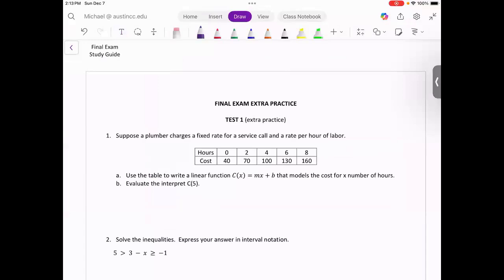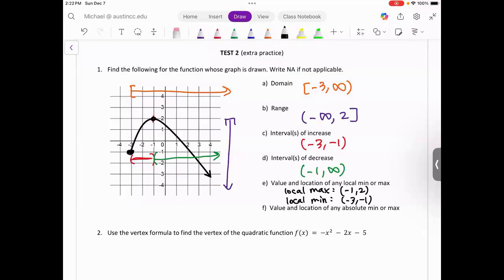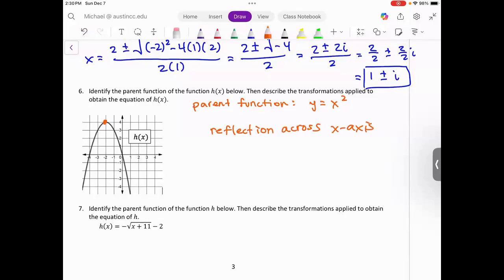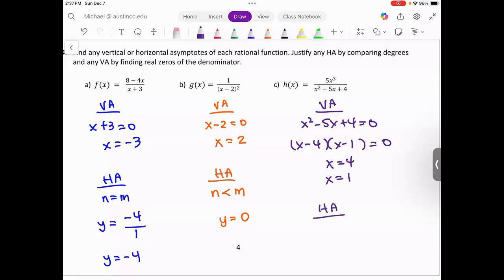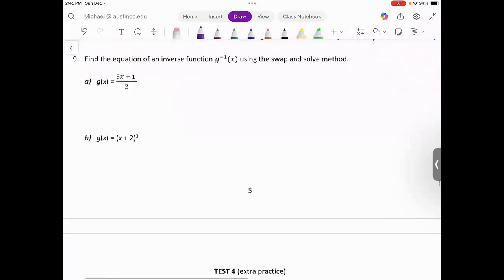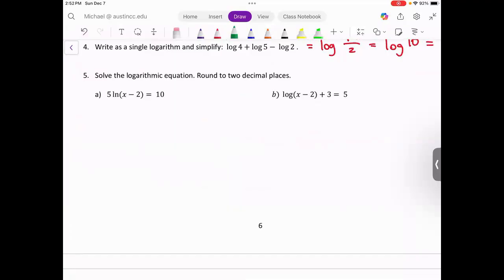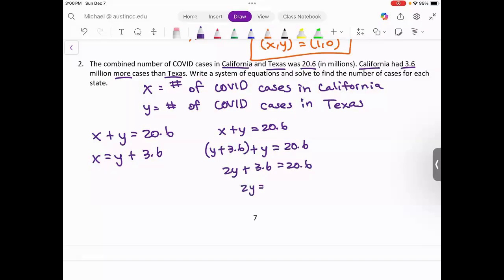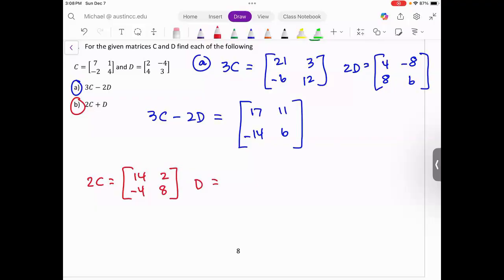Math 1314 - Final Exam Study Guide - Video Review